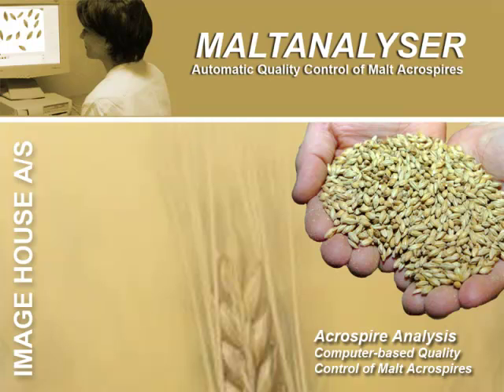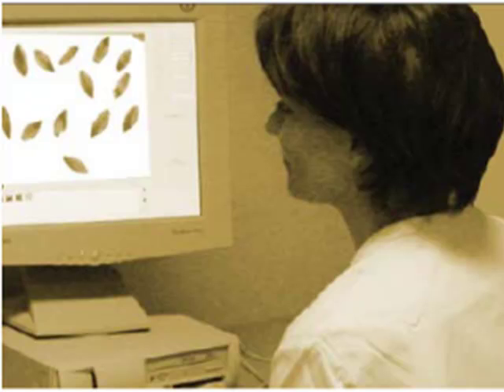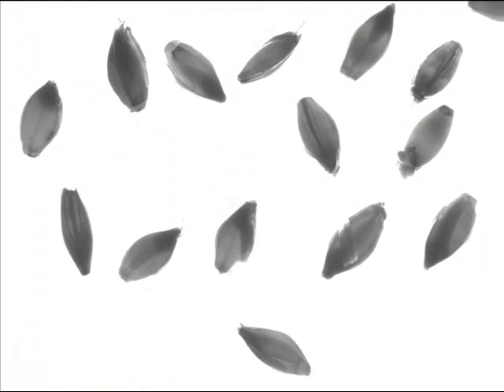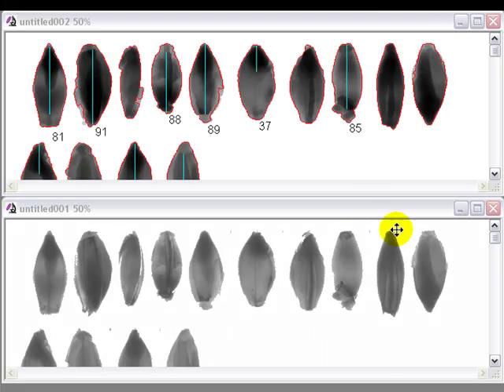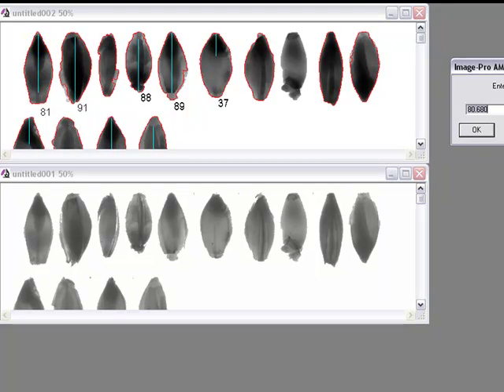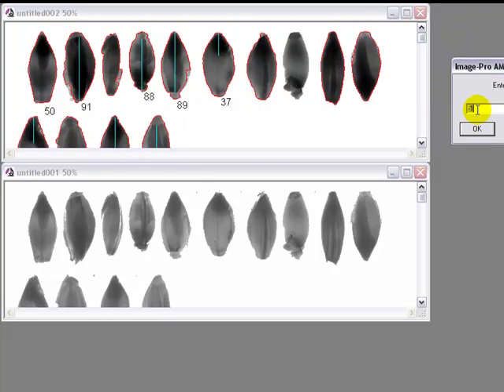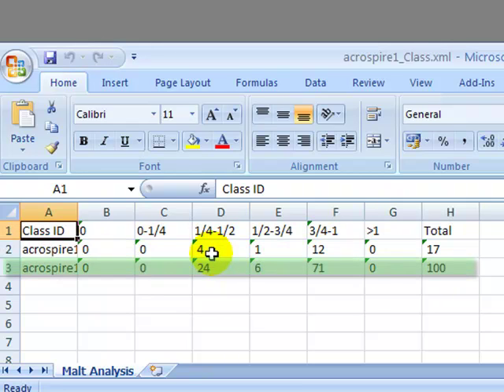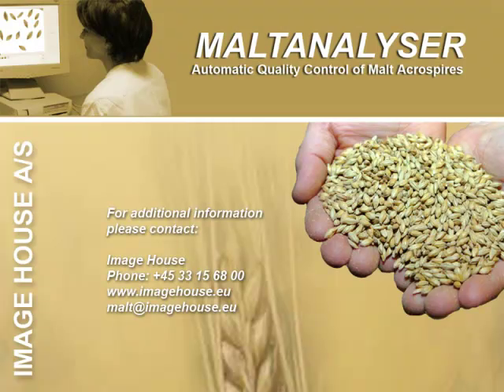MaltAnalyzer Acrospire analysis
The germination process can now easily be monitored using MaltAnalyzer for automated analysis of malt acrospires. Malt companies achieve increased product quality based on uniform and repetitive analysis results and while the analysis is performed by the computer, the need for manual labour and extensive training efforts are dramatically reduced.

This video shows how the MaltAnalyzer performs the acrospire analysis, measuring and categorising the length of the kernels according to the official Mebak method 4.1.3.7.